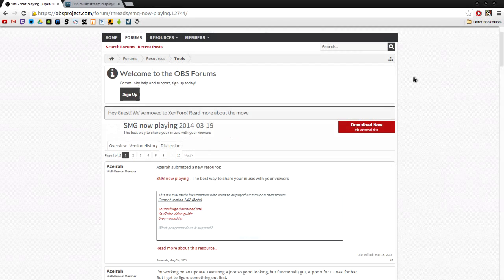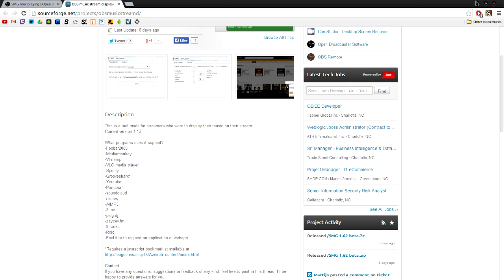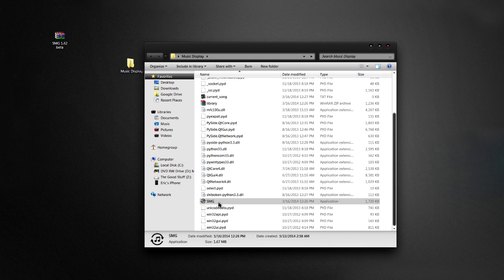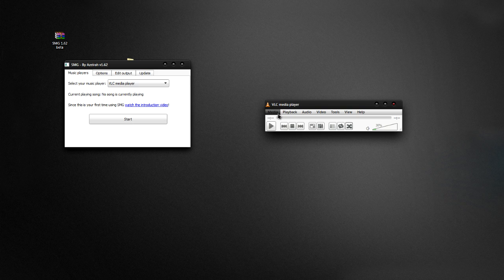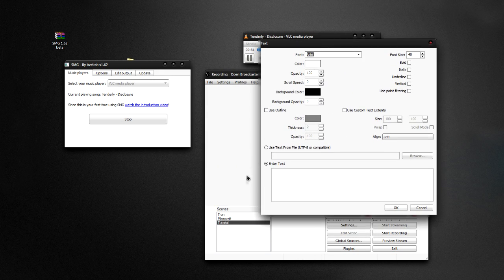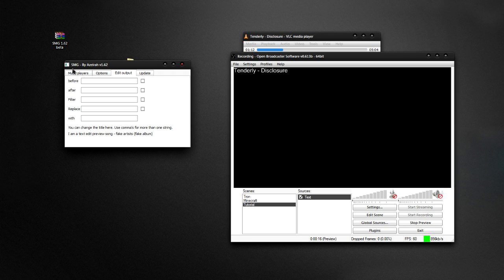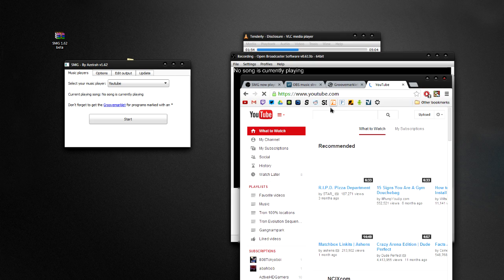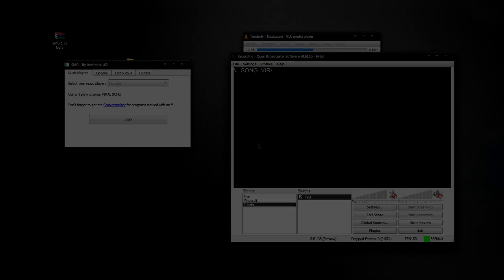How to display music on stream w/ obs